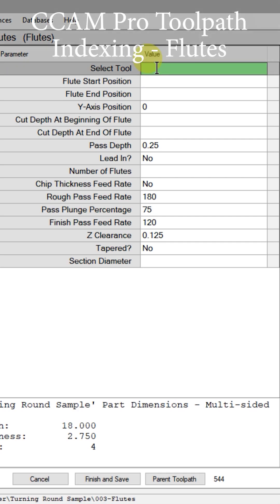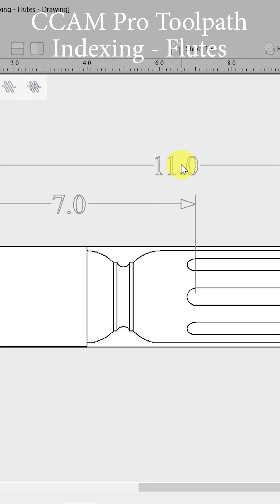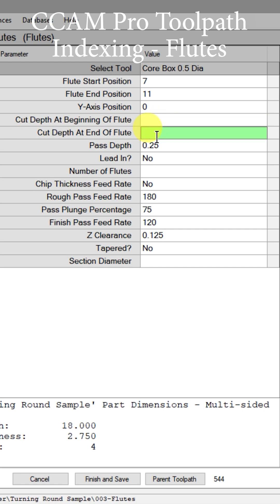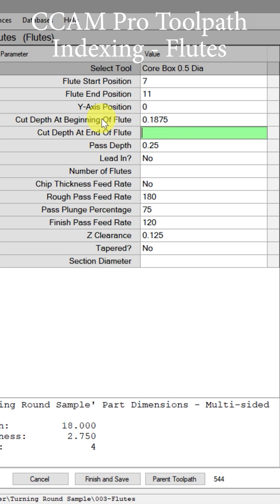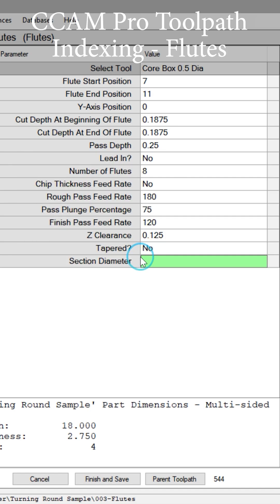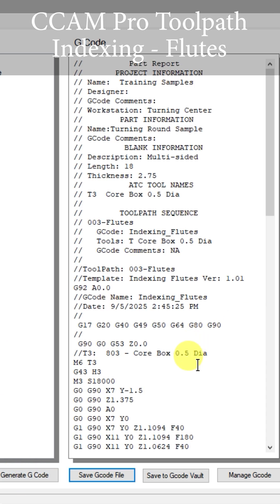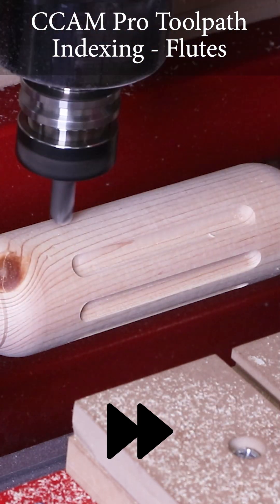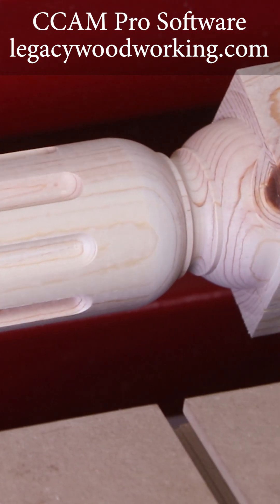Mastering Indexing Flutes in C Cam Pro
Welcome back! In this training, Chris dives into Indexing Flutes inside C Cam Pro—a powerful toolpath that takes your machining to the next level.

👉 In this video, you’ll learn:
✔️ What the indexing flute toolpath does
✔️ How the cutter travels through the material
✔️ How to program and control the process step by step
✔️ Real machine demonstrations & Aspire 2D visuals

Whether you’re new to CNC programming or looking to sharpen your skills, this tutorial will help you confidently create evenly spaced flutes with precision.

📌 Don’t forget to check out the earlier videos on turning toolpaths for a complete foundation.